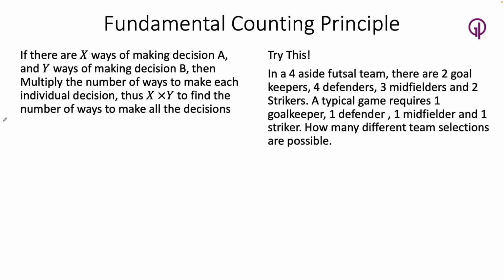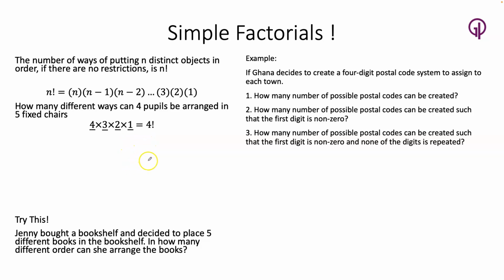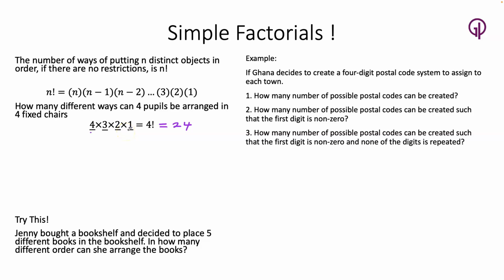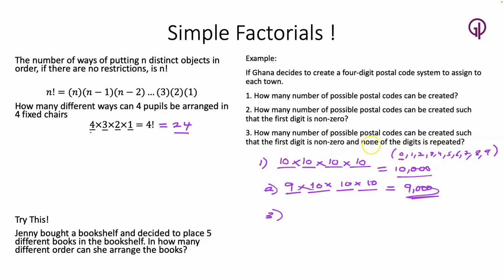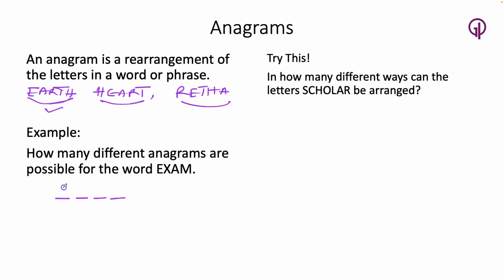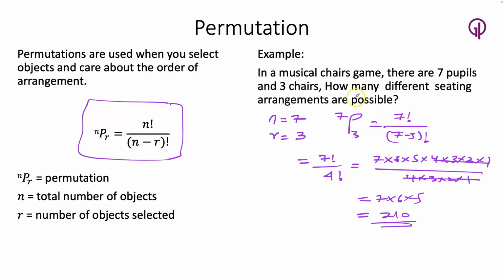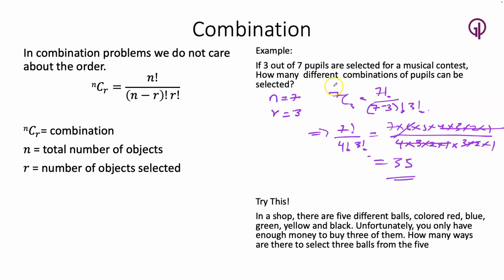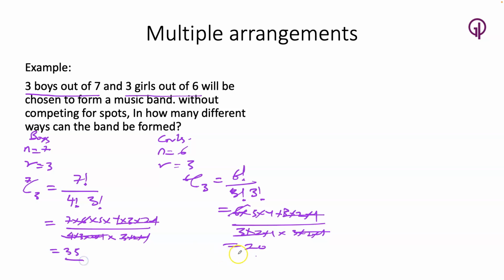Combinatorics Fundamental Counting Principle Factorials Anagrams Permutation and Combination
The video covers the fundamental counting principle, simple factorials, anagrams, permutation, and combination. It explains how to tackle problems related to arranging, selecting, and ordering objects and people.